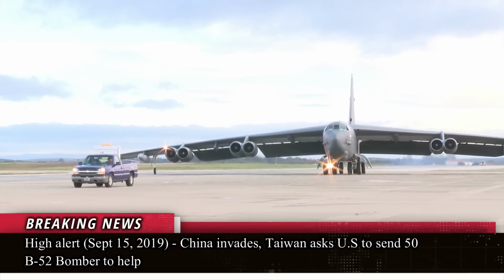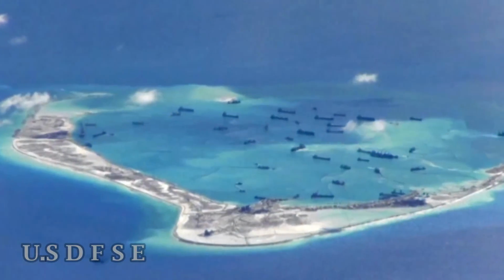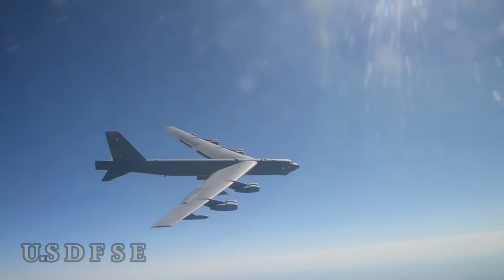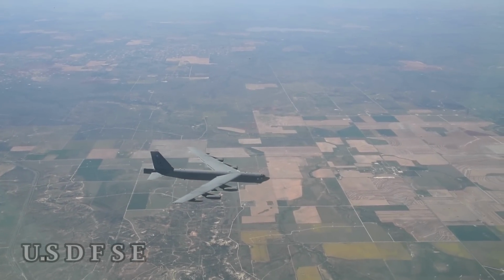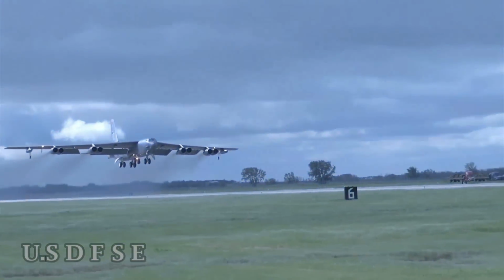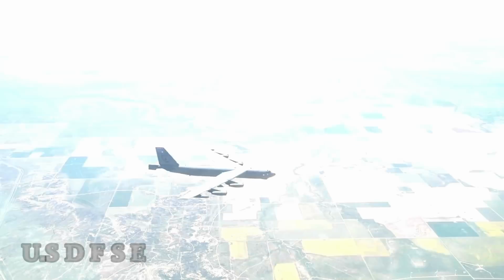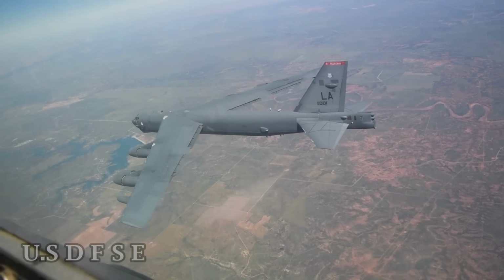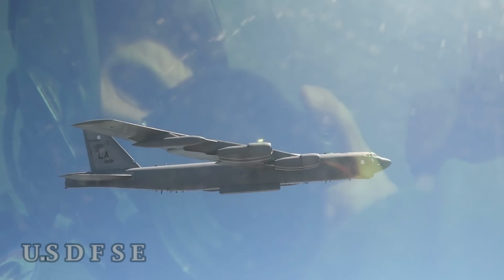Top 7 Badass Planes of the US Military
There is little in the world that can match the simultaneous awesomeness and mystery of a Badass Plane. These are the paragon of modern innovation, yet largely pass invisibly above us. They decide battles and wars, yet only a few lucky soldiers get to see them. Blah blah blah words. Let's look at some incredible machinery.